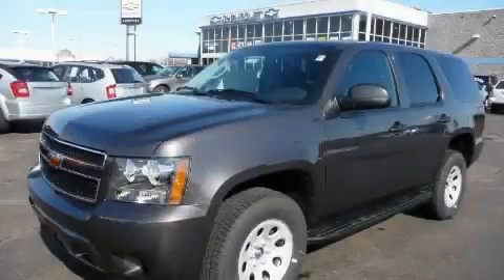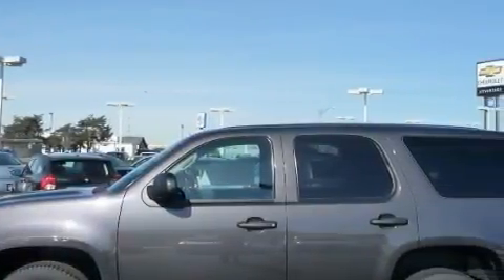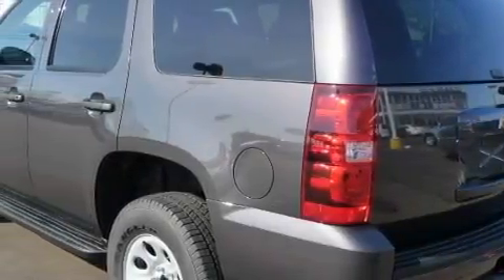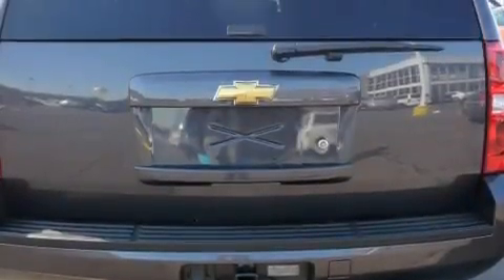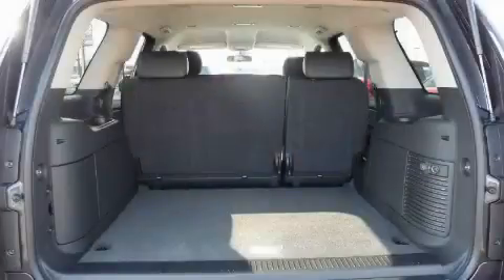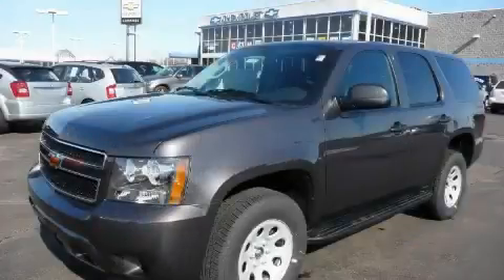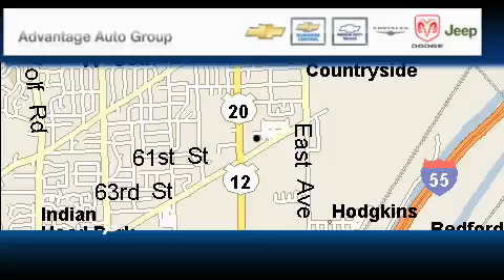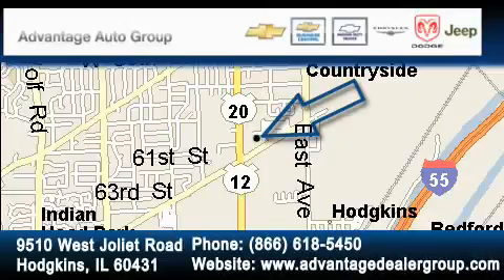2010 Chevrolet Tahoe Chicago IL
Year: 2010
 Make: Chevrolet
 Model: Tahoe
 Engine: Vortec 5.3L V8 SFI FlexFuel
 Trans.: Automatic
 Exterior: Gray
 Miles: 10
 Interior: Other

 2010 Chevrolet Tahoe Hodgkins IL